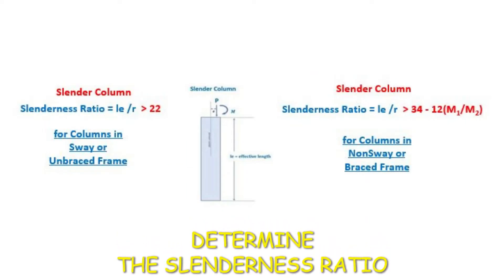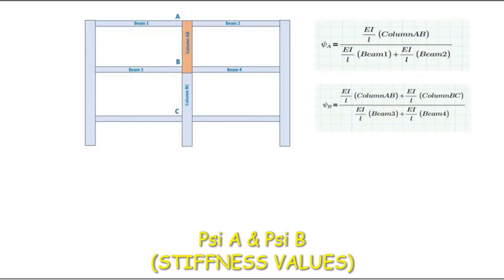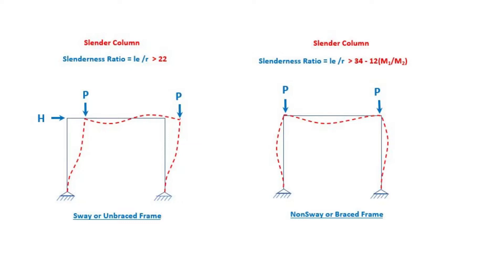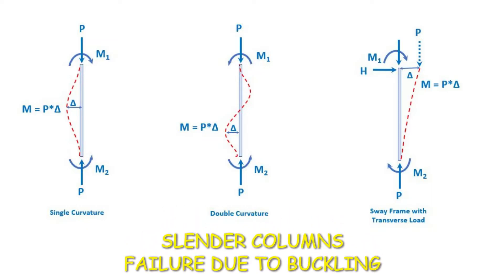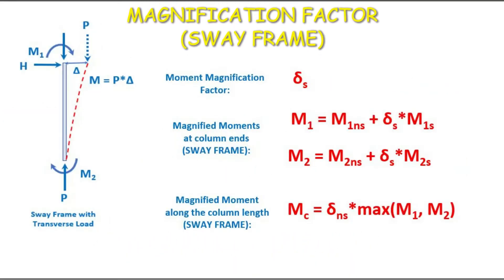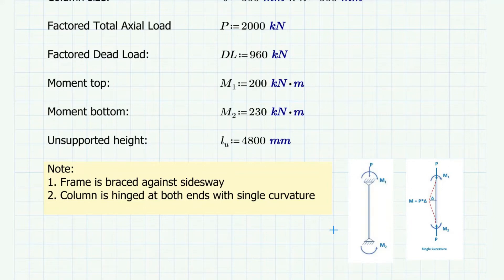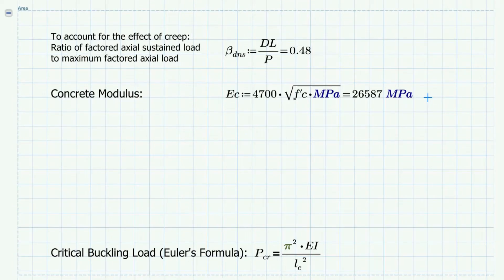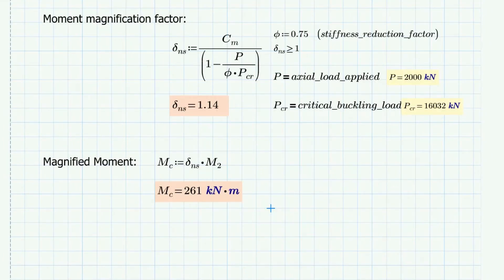Slender Column Design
Essential PTC Mathcad Prime 3.0

Slender Column Design with Examples in Non-Sway Frame
0:00 Introduction
5:52 Example 1
10:37 Example 2